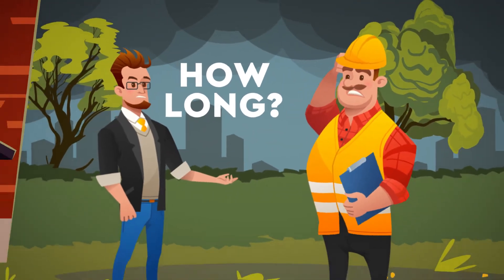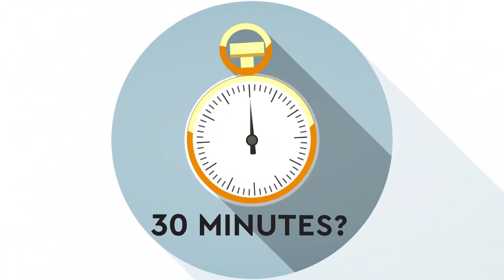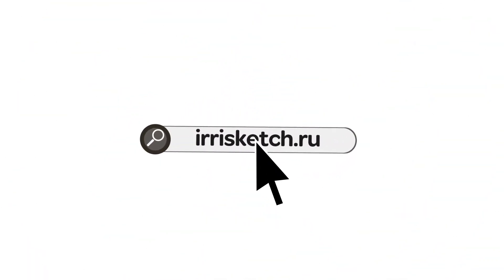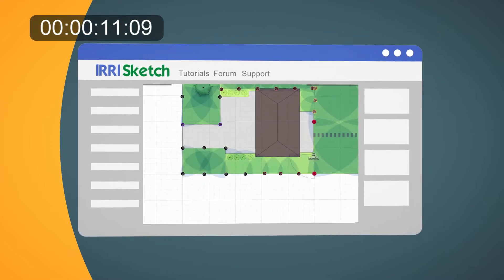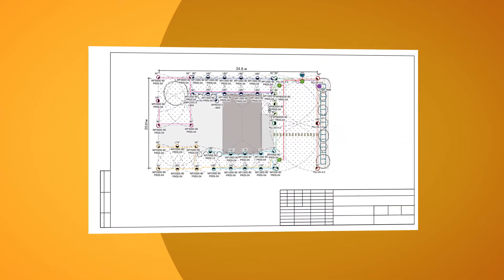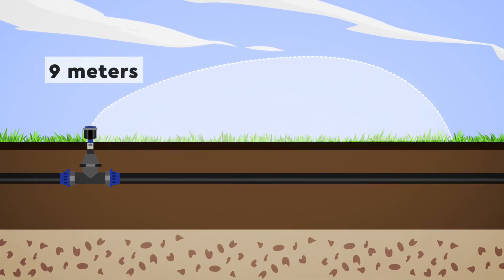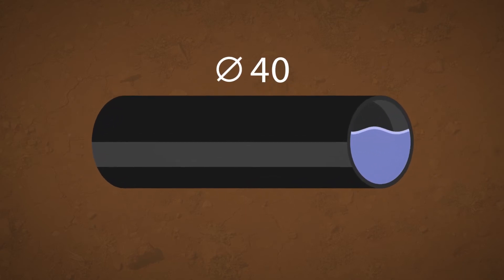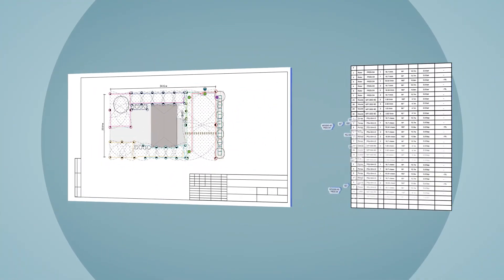IRRISketch - Online Irrigation Design Software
Made by contractor for contractors
The main goal of this online service is to minimize the amount of time that passes from the moment of receiving the technical requirements for the design of irrigation to the moment of providing the customer with a commercial proposal, without neglecting the quality and accuracy of the project. This is achieved by automating routine tasks, such as counting fittings or calculating pipe diameters. The program implements a system for automatic detection of nozzles from a selected series under user-defined geometric characteristics of the coverage area in order to speed up their placement on the site. And many, many convenient features.

Irrisketch is constantly being improved
Thanks to your feedback and our brave testers, we are constantly improving our product, adjusting it to the real needs of people who are engaged in our profession. By leaving feedback you are helping, to create a new, improved way to solve the problem of creating optimal automated irrigation systems

No installation required on computer
Irrisketch is an online service that securely stores all your projects in the cloud. You do not need to install any software on your computer. And you can access your projects from any device connected to the Internet, be it a smartphone or a computer, from anywhere in the world.